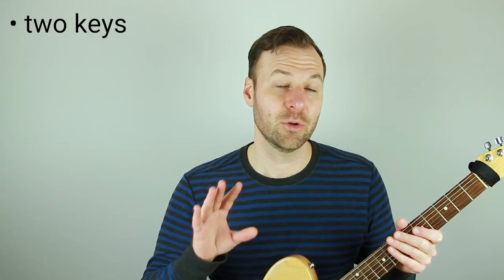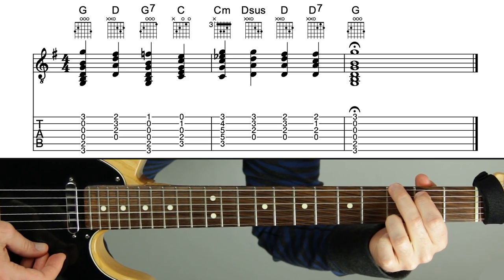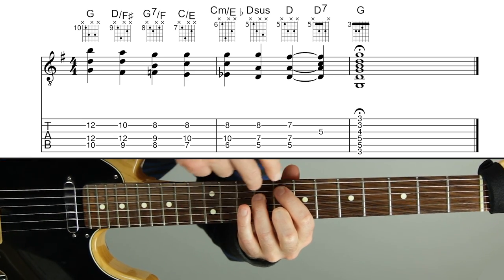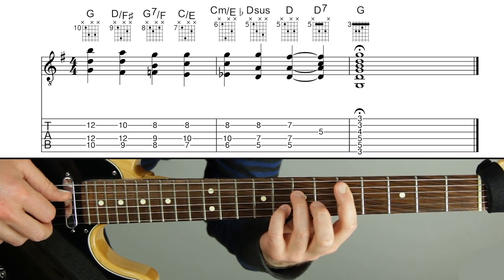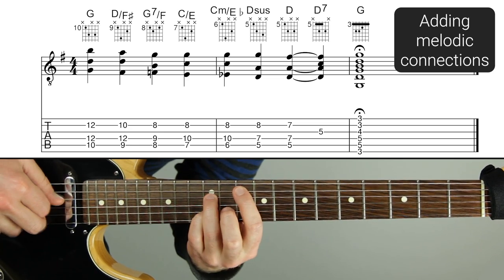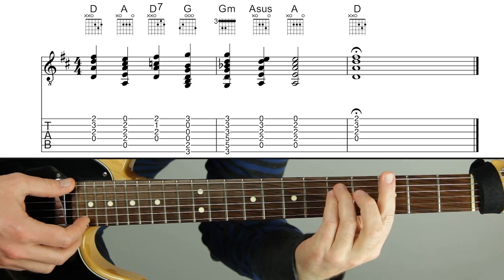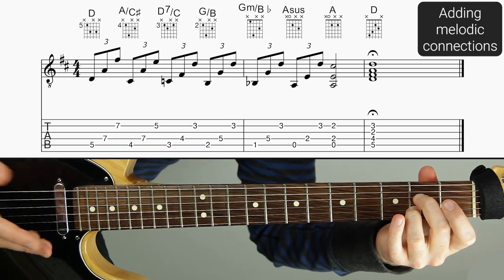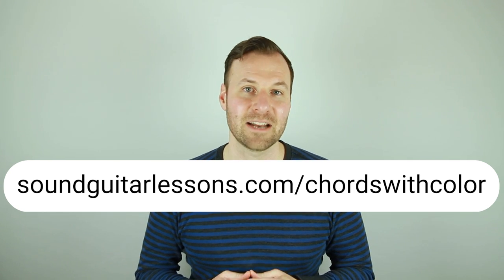Composing with SMOOTH Voice Leading | Inverted Chords Guitar Composing Tutorial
. In this video I'll show you how inverted chords can be used to achieve smooth voice leading in your guitar composing.
🎸 Get my FREE, amazing chord options chart called ‘Chords with Color’

💬 LESSON DESCRIPTION:
If you like arranging and guitar composing, or if you just want a deeper understanding of how chord progressions can work all over the fretboard, then I think you'll find this week's lesson fun and helpful.
In this video we talk about guitar composing with smooth voice leading and chord inversions.
One of my favorite things about making my weekly videos is getting to compose the little intro music examples that I play at the beginning of the lessons.
By request, in this inverted chords guitar lesson, I take one of my intros from a couple years ago and I break down the compositional concepts used in it.
Detailed sheet music and tabs are included on the screen to help you follow along 👀
I hope you enjoyed this lesson about inverted chords guitar composing and found it beneficial. Let me know what you thought in the comments.
Thanks! :)
- Jared

⏱ VIDEO CONTENT OUTLINE (WITH TIMESTAMP LINKS):
0:00 - About this inverted chords guitar lesson
0:38 - What I'll cover in this video
1:25 - What is voice leading?
2:27 - Progression in G with open chords
3:00 - Progression in G with voice leading
7:16 - Level up with adding melodic connections
11:02 - Progression in D with open chords
11:44 - Progression in D with voice leading
12:49 - More melodic connections
14:44 - Recap / how you can use voice leading
15:04 - Chords with Color (FREE PDF)
15:49 - Watch next & outro